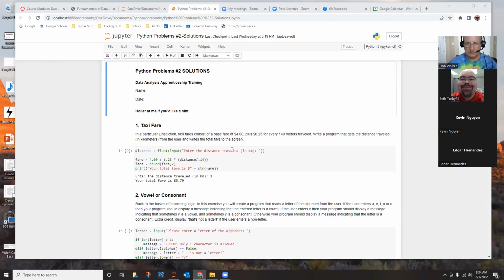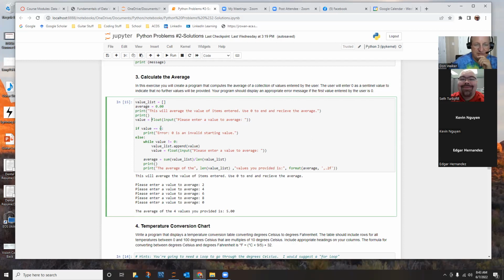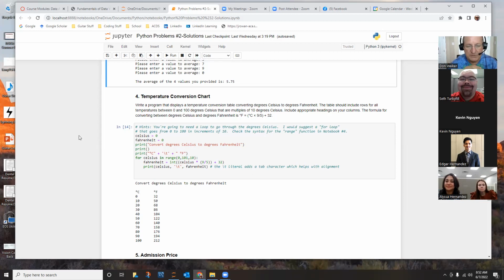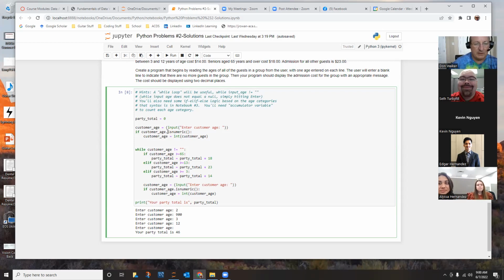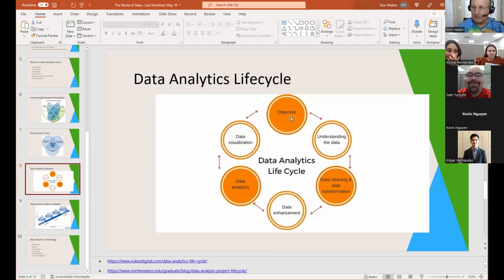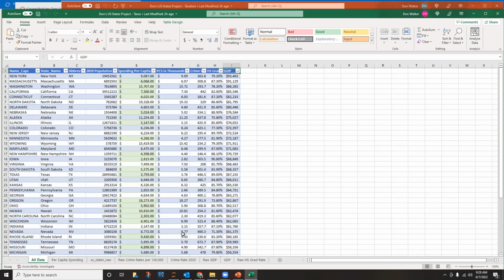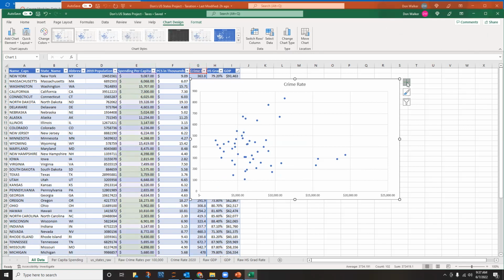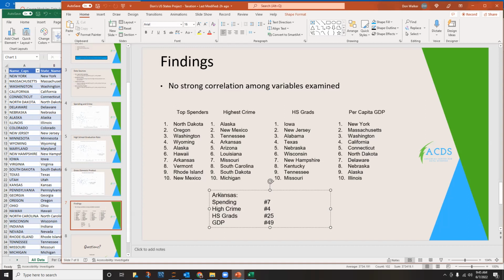DAAT10May2022 6 7 2022